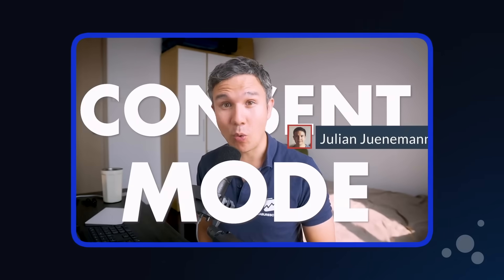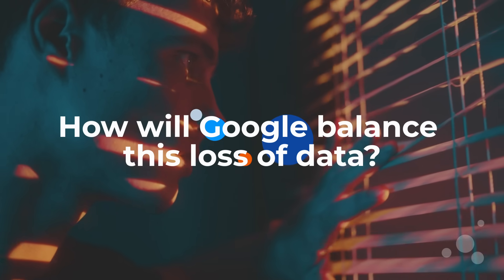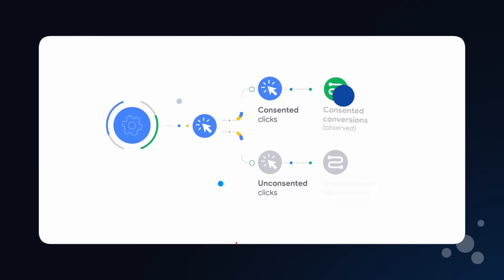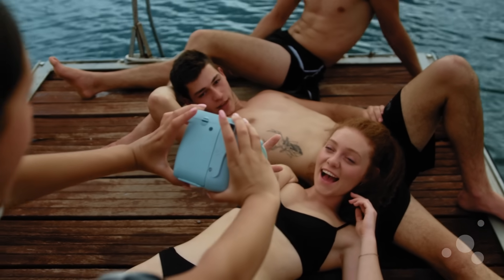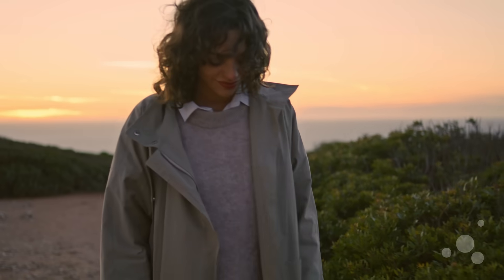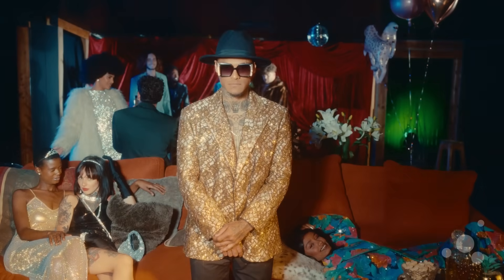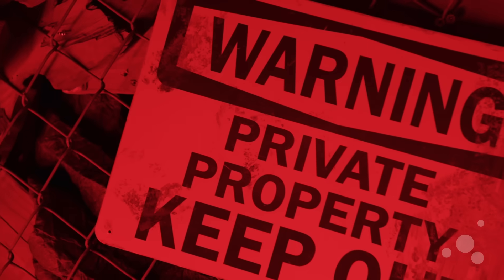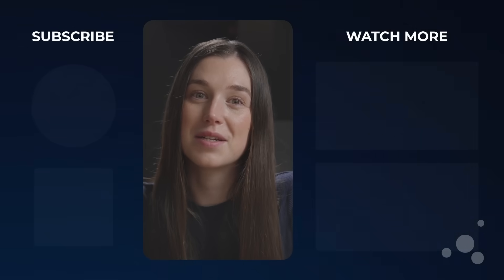CONSENT MODE v2: What is it and Why Should You Care?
⚠ Google’s Consent Mode v2 is changing ads and marketing forever. And it’s mandatory, if you want to keep using Google services (like GA4) as you know them.
So what does this mean for your marketing strategy... and your job?

🗓 The deadline was March 2024, so marketers targeting audiences in the EEA, UK and Switzerland need to implement Consent Mode v2, which restricts access to the data integral to marketing as we know it.

📢 We’ll clear up what this means for your marketing strategy, what Consent Mode v2 is, and how you can get the most out of it.

💻 Some services, like Cookiebot Cookie Consent Solution, offer plug-and-play consent management platforms that help to quickly and easily get websites up to standard with global privacy regulations.

Chapters
00:00 Intro
00:20 Why should you care about Consent Mode v2?
00:57 What is Consent Mode v2 and why is it happening now?
01:54 Why should I comply with Consent Mode v2?
02:29 How will Consent Mode v2 affect my Marketing strategy?
03:54 Conversion modeling, how Google is balancing the loss of data.
05:12 How can marketers benefit from the change?
06:14 The user experience